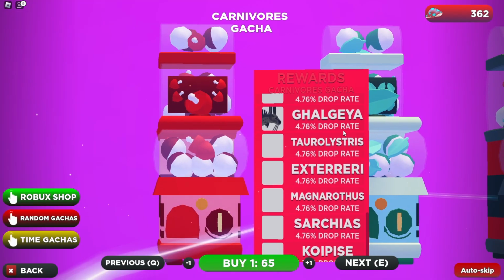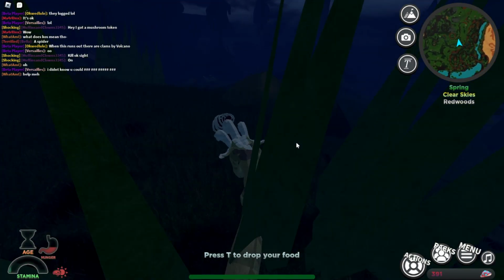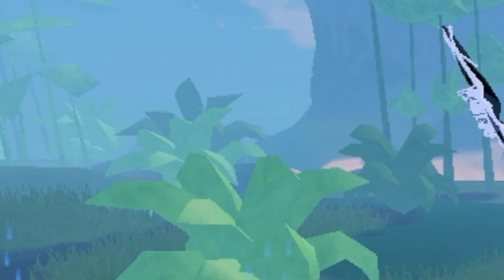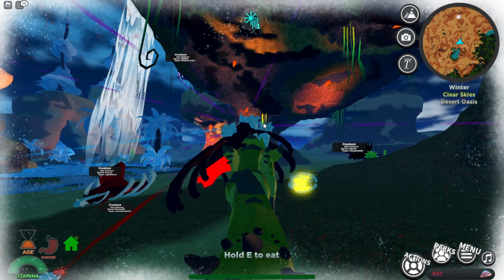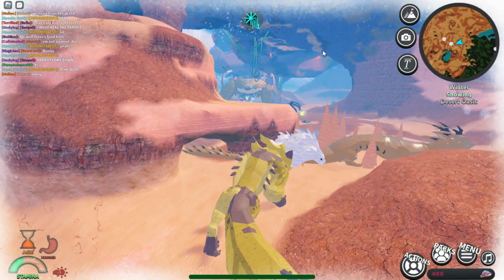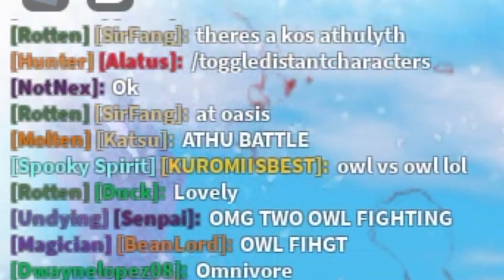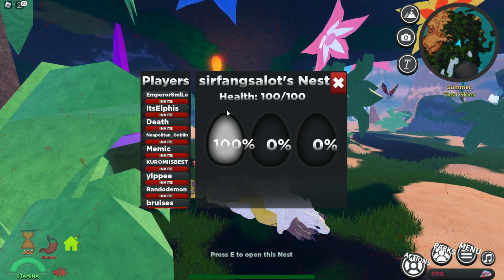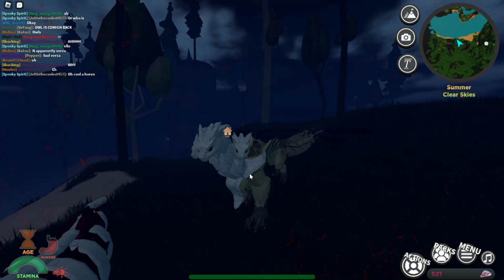Growing from AGE 1 to AGE 100 as a BANANA in Creatures of Sonaria!